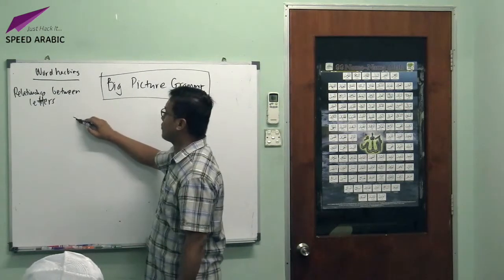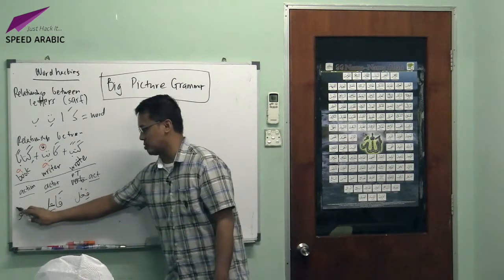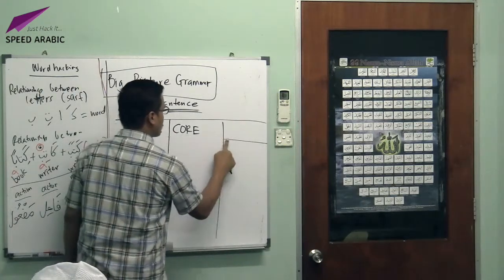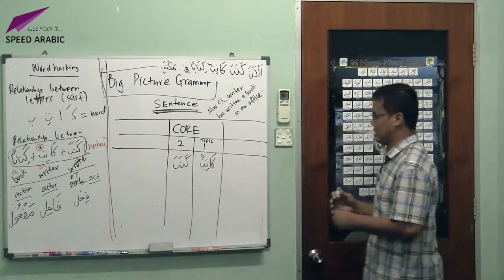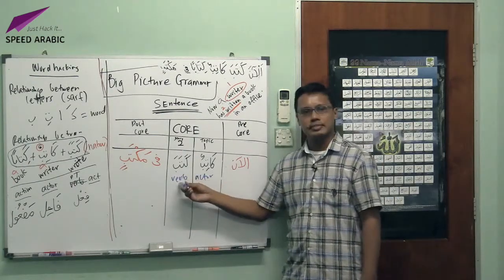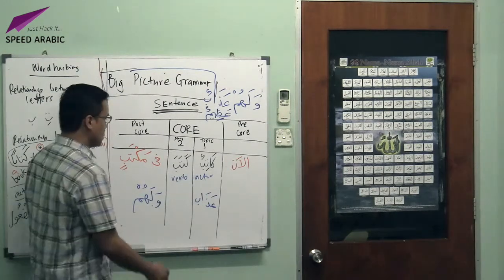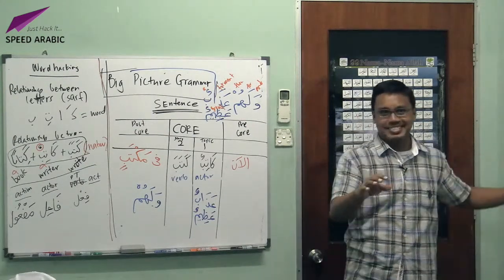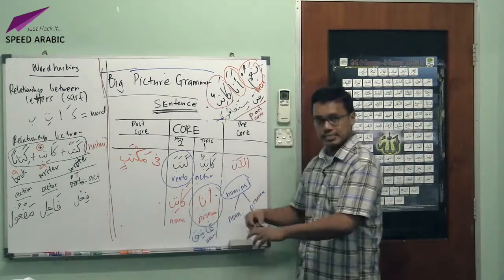The Big Picture of Arabic Grammar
I talk about what I believe Arabic grammar is really about.

Arabic Grammar